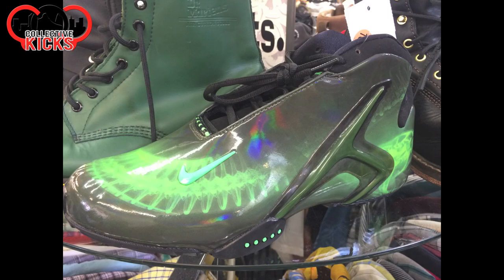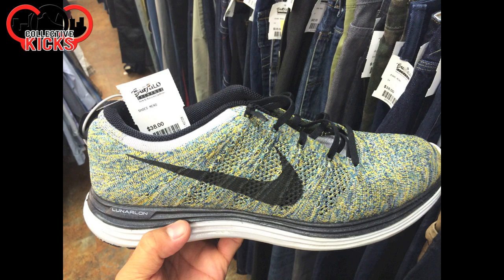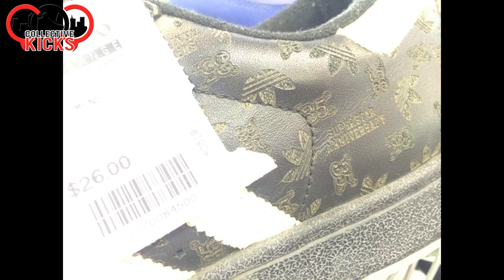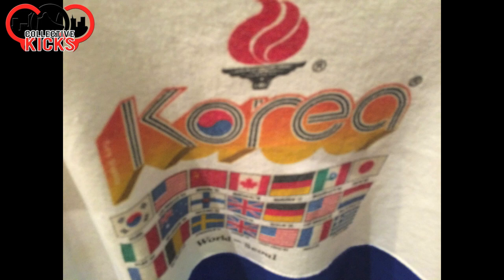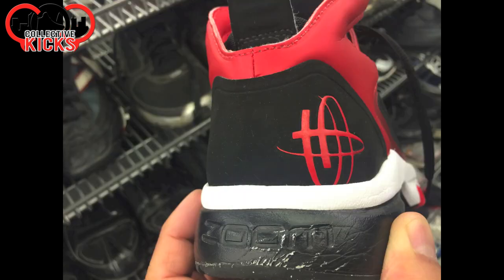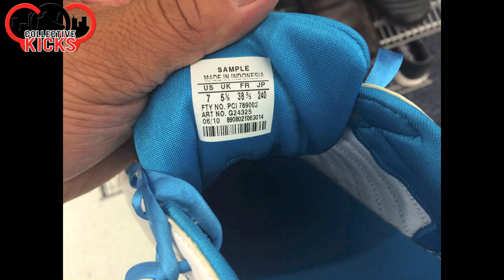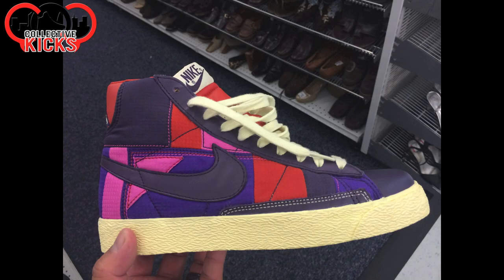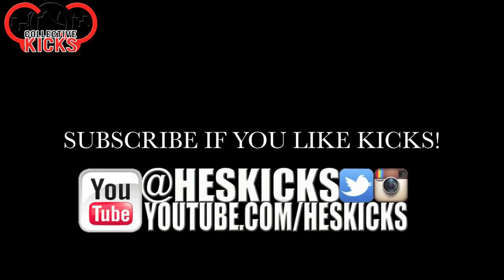Sneaker Steals & Deals: More Samples! (Buffalo Ex & Goodwill) (Sept 2014)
This vid was recorded a bit ago!  forgot to post!

please book mark it! :oP